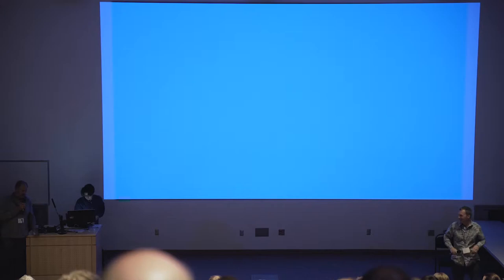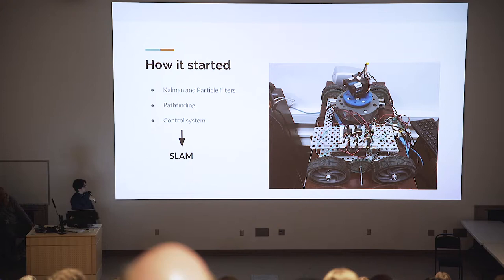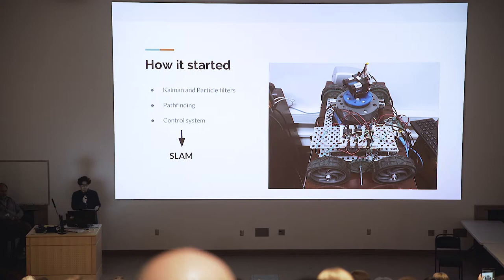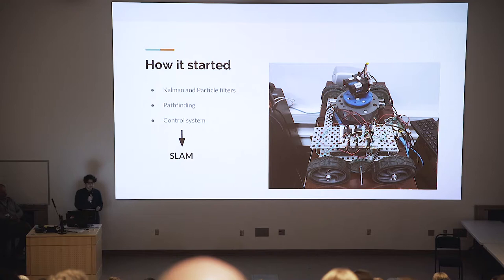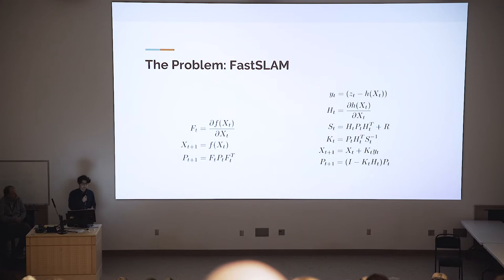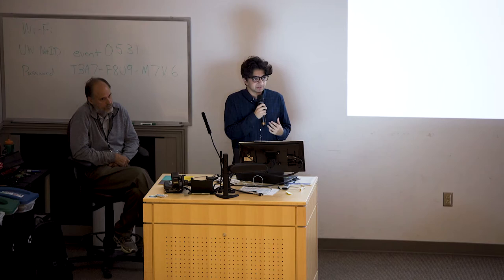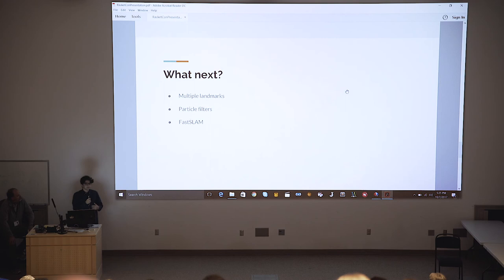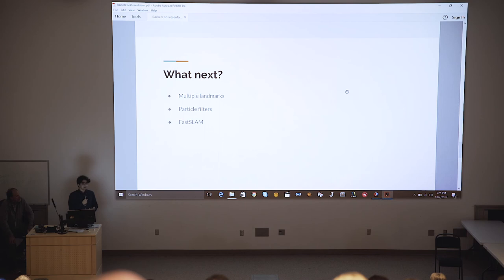(seventh RacketCon): Anderson & Pineci -- A Methodology for Teaching Kalman Filtering to students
The universe library of Dr Racket is interesting in its use of state and the contracts of the functions of the main loop (big-bang) are particularily apropos in the field of robotics. In this talk we will present a layered approach for teaching high school students about Kalman filtering using the universe teachpack. The approach develops the functions for one-dimensional movement both for exact motion and inexact motion. One-dimensional particle systems are introduced and then the model is extended for the full Kalman filtering algorithms using matrices. In the process, students learn how to develop physical models for their objects using standard trignometric and algebraic ideas. Models are extended to include two-dimensional models.